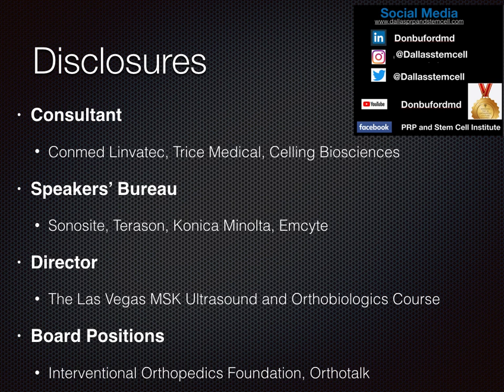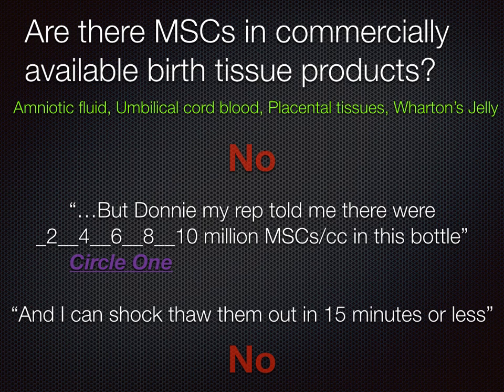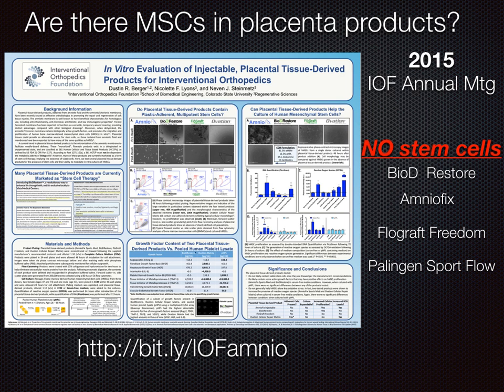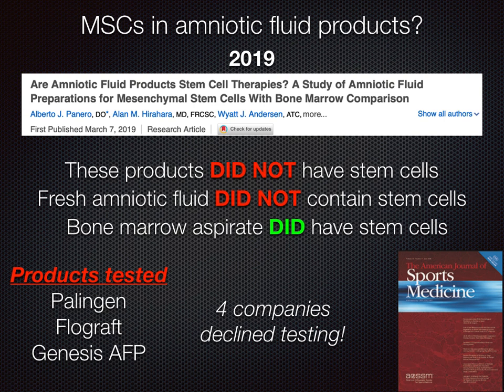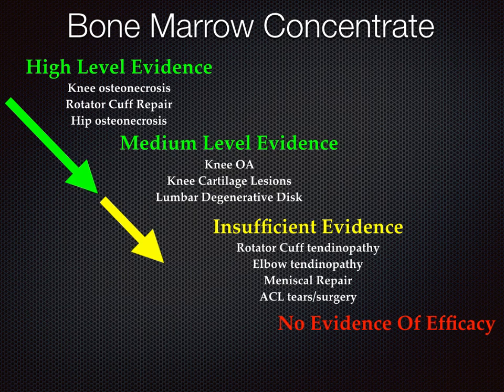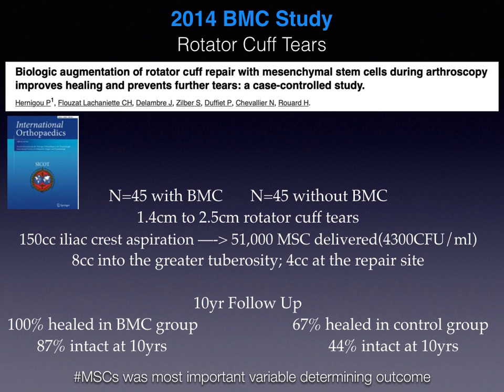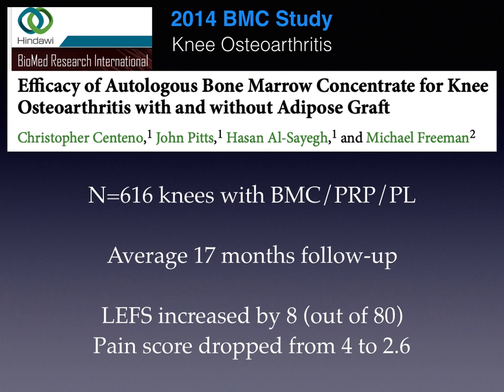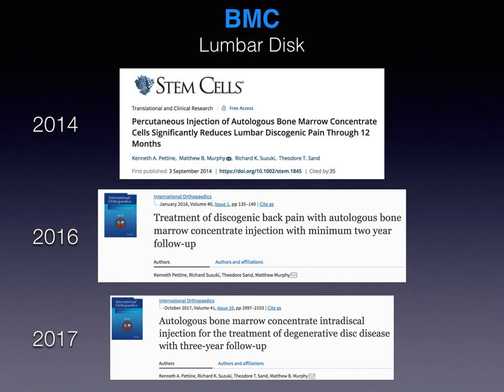2019 Presentation: " Stem Cells in Orthopedics "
Presented at 2019 Cherry Blossom Orthopedic Seminar in Washington DC